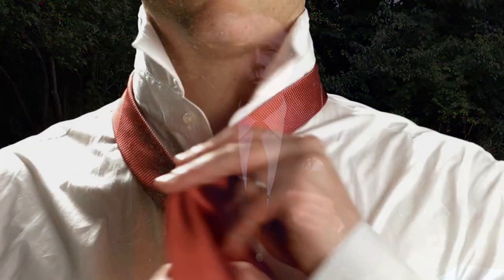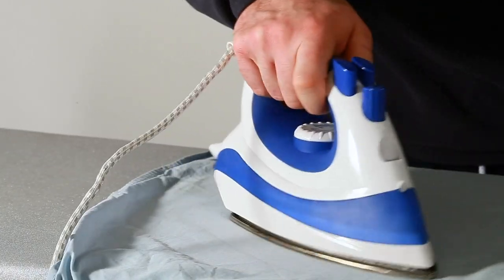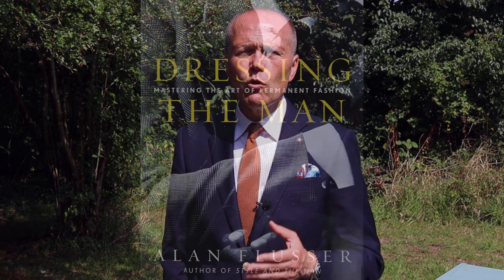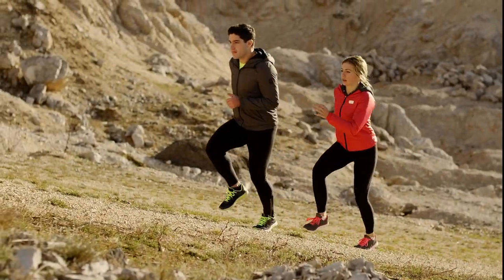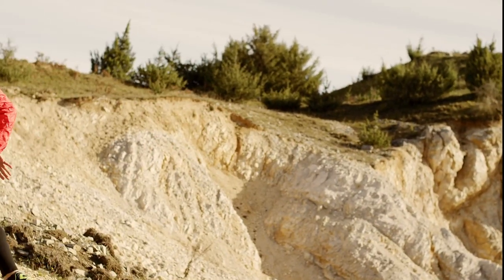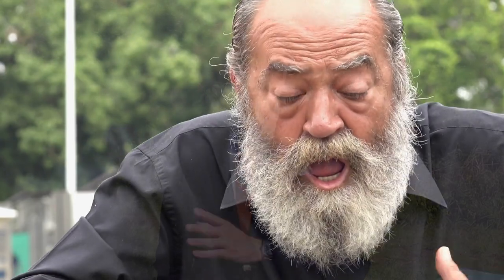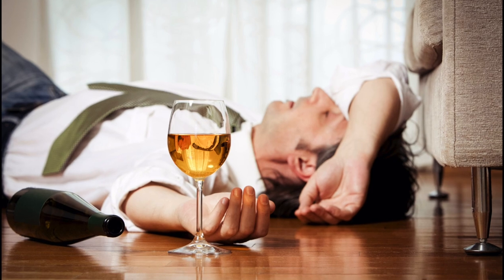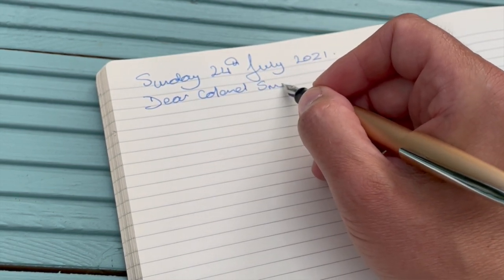15 ESSENTIAL LIFE SKILLS FOR MODERN MEN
In this video we discuss the 15 essential skills that I think every chap needs to cut a successful path through life in the modern era.